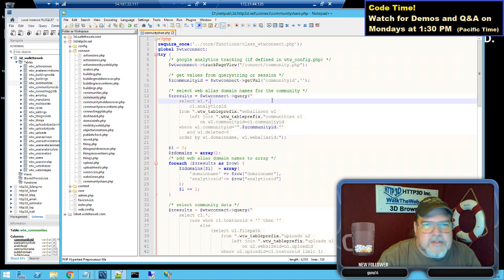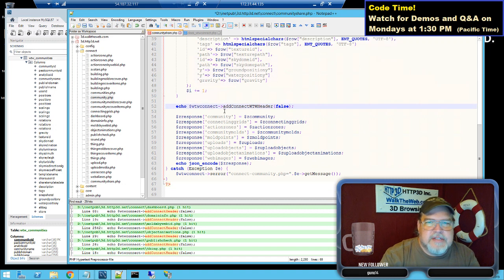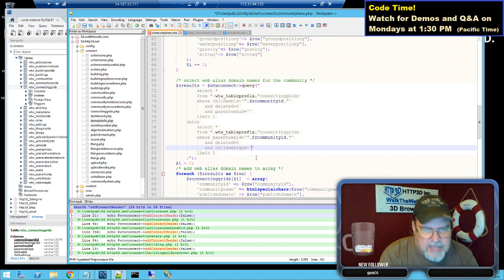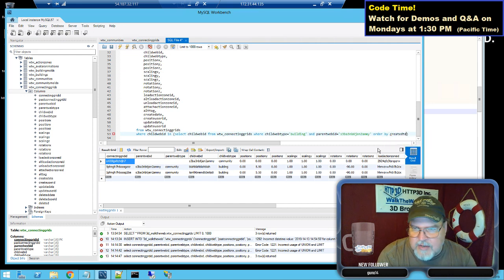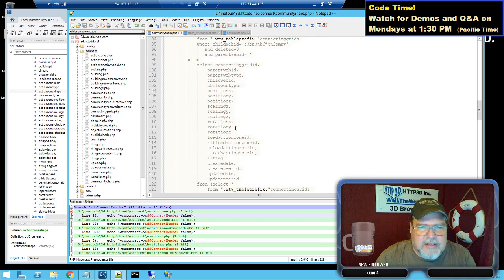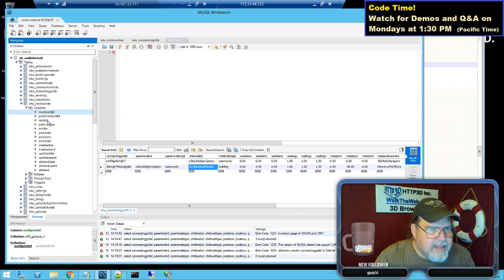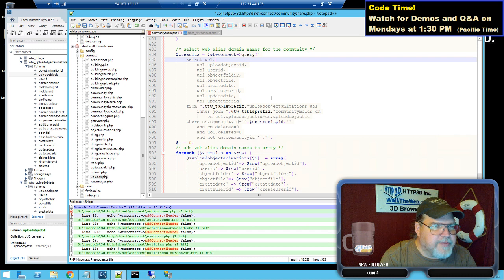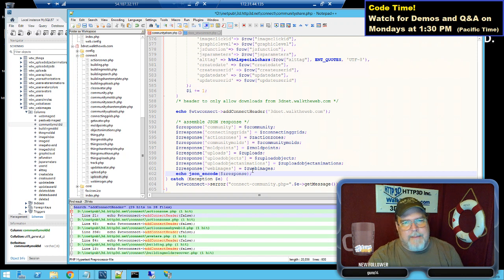Creating Open-Source - 3D Internet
Working on the JSON export for a 3D Community Scene. It grabs all of the sections that make it up. -- Watch live